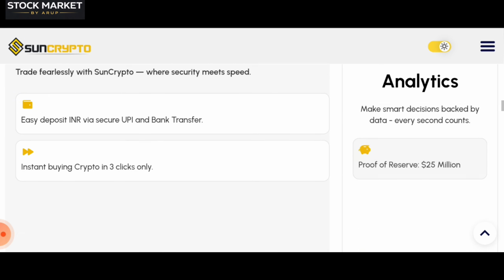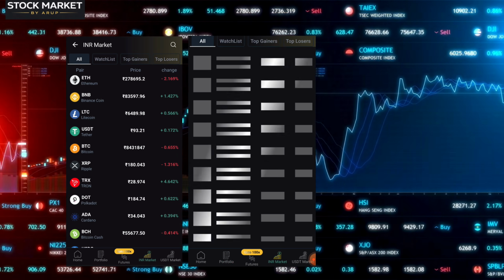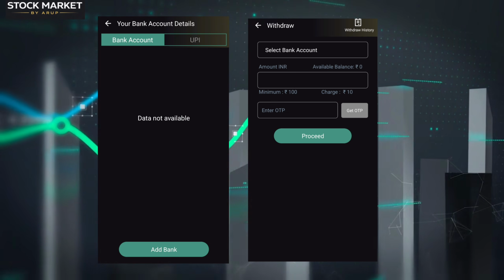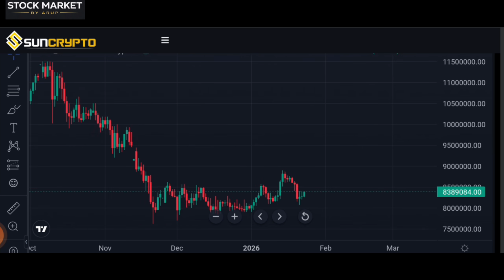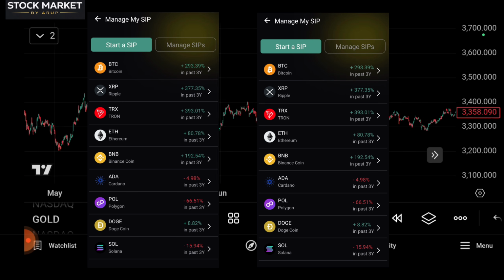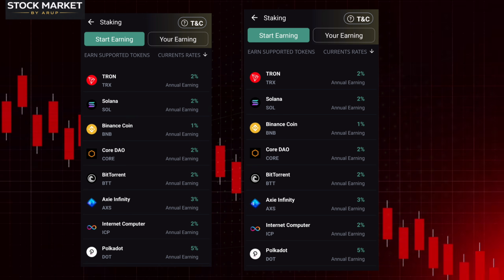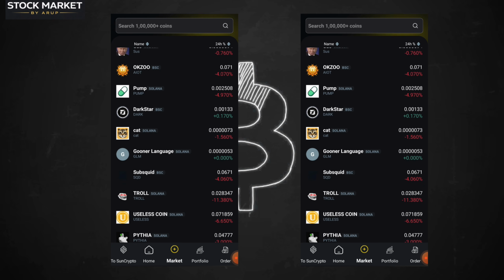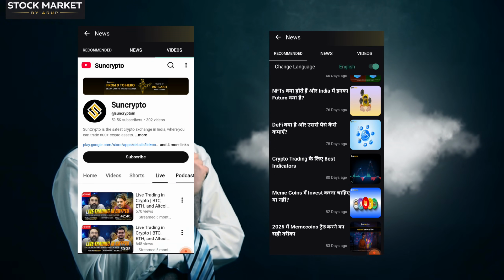SunCrypto Platform Explained Simply | Buy, Trade, SIP, Bots & Earn Crypto in India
In this video, I provide a full walkthrough of SunCrypto, India's all-in-one crypto trading platform. I'll guide you through both the mobile app and the pro web platform to show you exactly how everything works.

What This Video Covers (Step-by-Step Walkthrough)

Here’s a complete breakdown of the SunCrypto features I explain:

1. Funding Your Account: How INR deposits and withdrawals work.
2. Trading:
   · How spot trading works in both INR and USDT markets.
3. Long-Term Investing:
   · How to set up a crypto SIP for systematic investing.
4. Advanced Features:
   · How bot trading and crypto staking work.
5. Discovering Opportunities:
   · How Sun Alpha helps you find new and promising coins.
6. Pro Trading:
   · A tour of the SunCrypto Pro Web Trading Platform.
7. Account Management:
   · Where to find your reports, trade history, and TDS/ tax details.

Who Is This Video For? (Search Keywords)

If you're searching for:

· SunCrypto platform review
· Crypto trading in India
· Buy crypto with INR
· Best crypto platform for beginners
· Bitcoin trading in India
  ...this tutorial will give you a clear understanding.

Exclusive Sign-Up Offer & Support

👉 Download SunCrypto using my link:
✨ I’ve been using SunCrypto and found it simple and beginner-friendly.

If you join using this link, you get these benefits:
✅ ₹400 in free Bitcoin upon sign-up.

Cryptocurrency trading involves significant risk. Please do your own research (DYOR) before investing any funds.